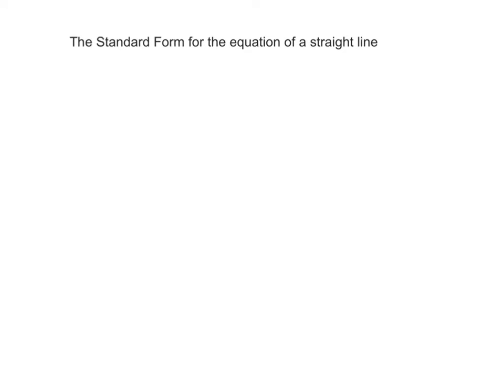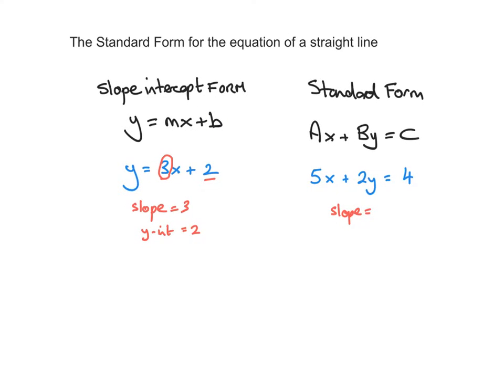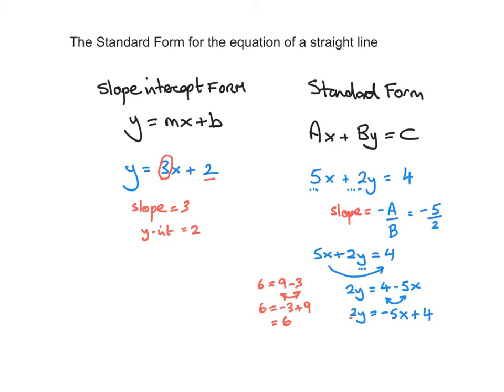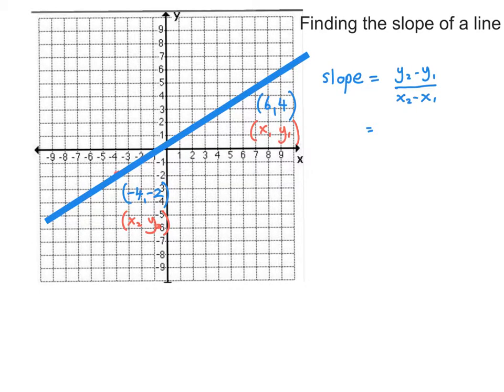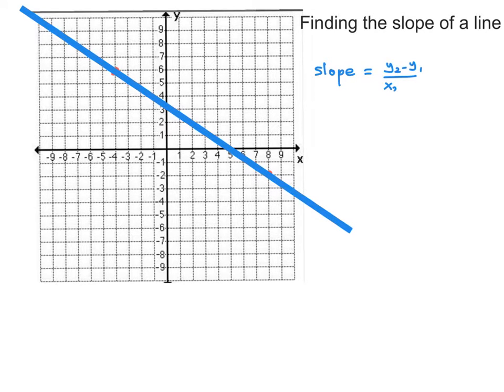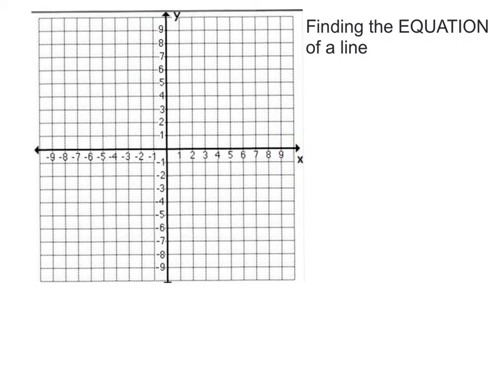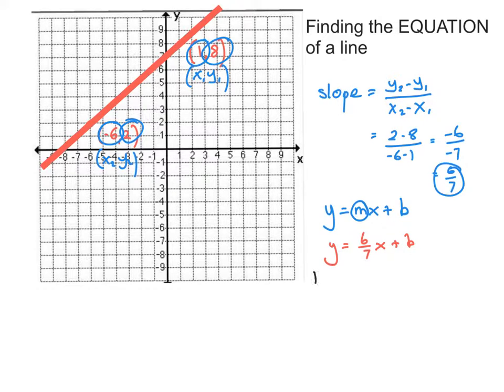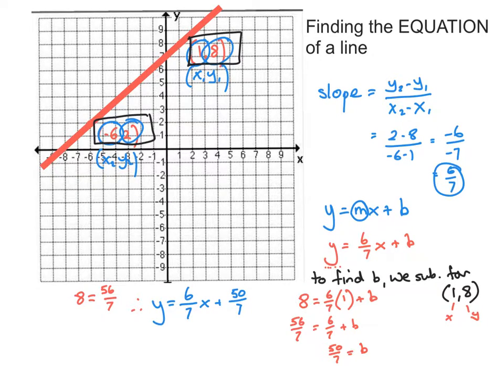Ax + By = C (Standard Form)